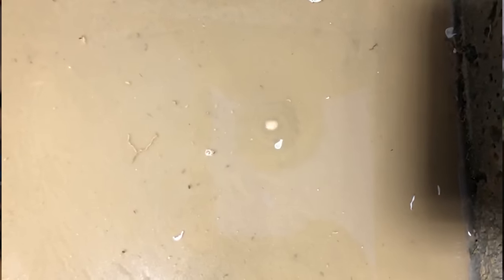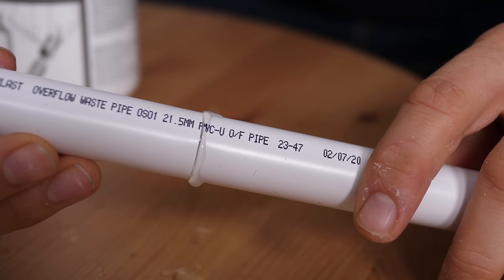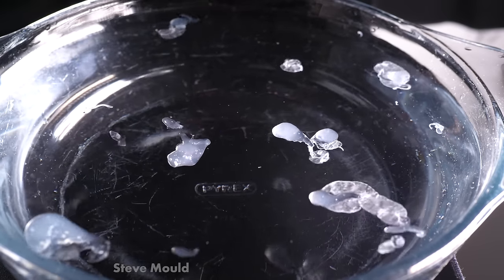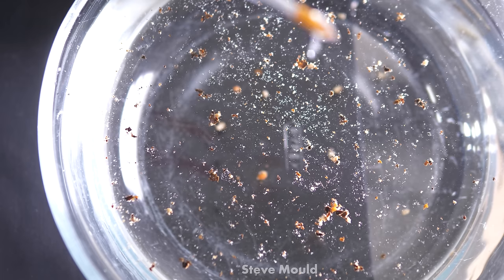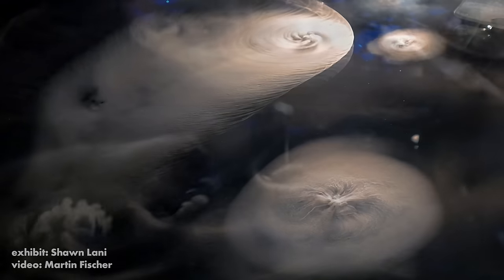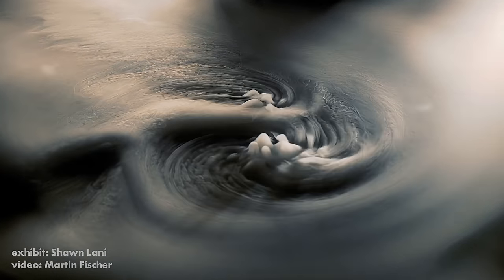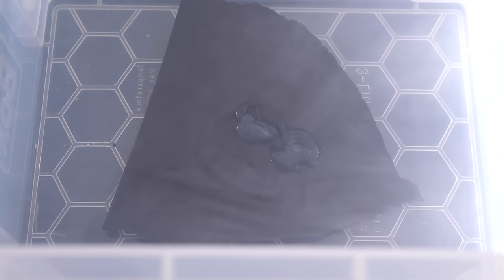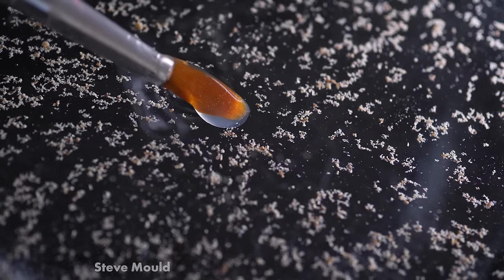Bizarre Spinning Glue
PVC cement (it's technically not glue) spins in water. It might be because the solvent is being expelled onto the surface of the water creating jets the propel the blobs around.

just like these amazing people:

Joseph Galliera
Nathan Williams
Matthew Cocke
Glenn Watson
Mark Brouwer
Joseph Rocca
Joël van der Loo
Doug Peterson
Yuh Saito
Rashid Al M
Paul Warelis
Will Ackerly
Marcel K